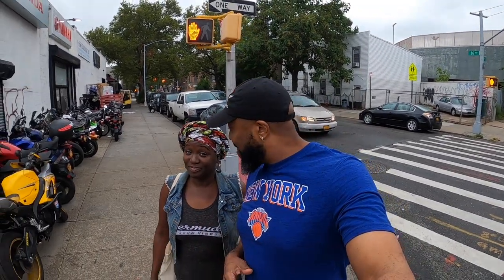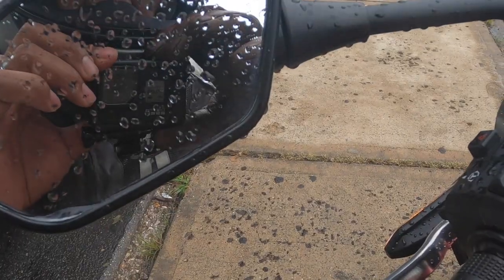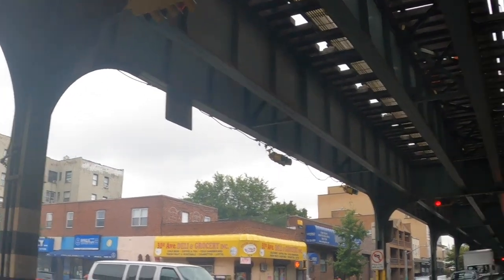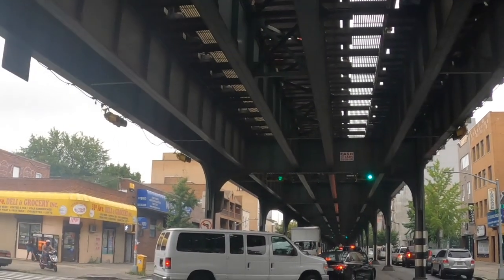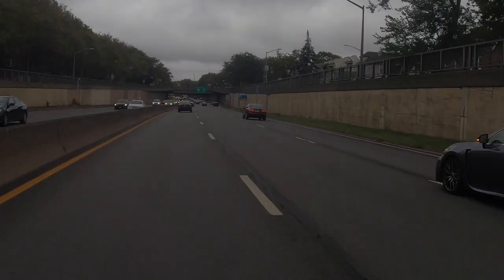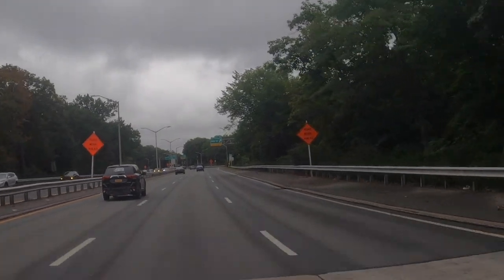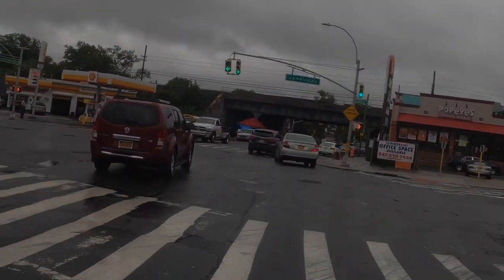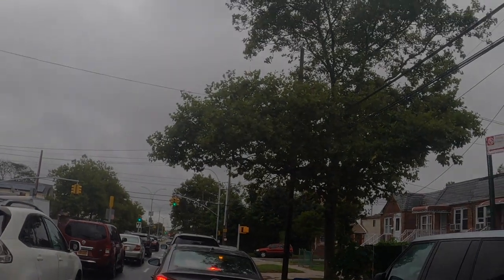HONDA GOLDWING GETS A STABLEMATE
It’s all in the family. Decided to add another motorcycle to the stable. I was going for a totally different riding experience than what my Goldwing offered, and so the Neo Sport Cafe CB1000R fit the bill.

I'm Gil and I'm here to share my motorcycle experience with you. Hopefully you will find the topics and content entertaining and of use in your personal lives and journey.
Follow along and get real, no-hype, honest advice and opinion from someone who walks the walk, and rides the ride, and truly wants to help others .
LIFE ABOARD MY 2018 HONDA GOLDWING DCT TOUR